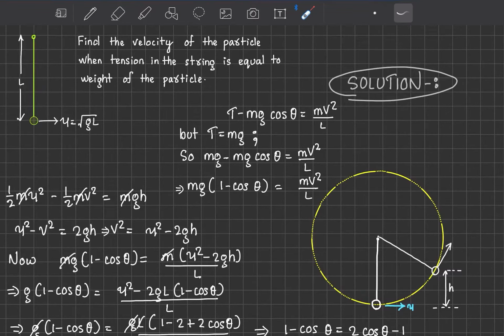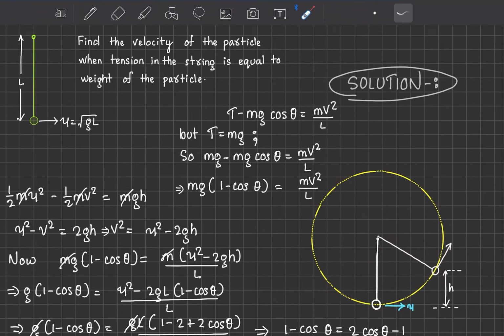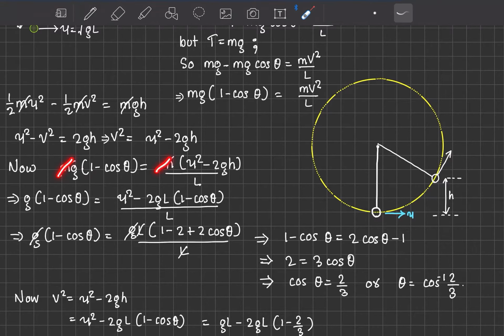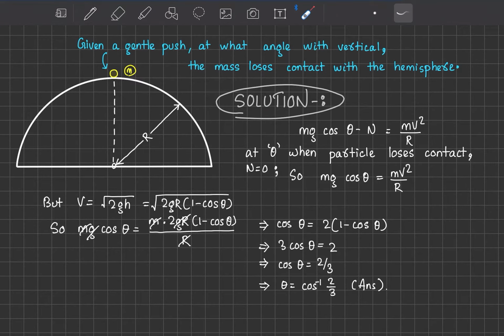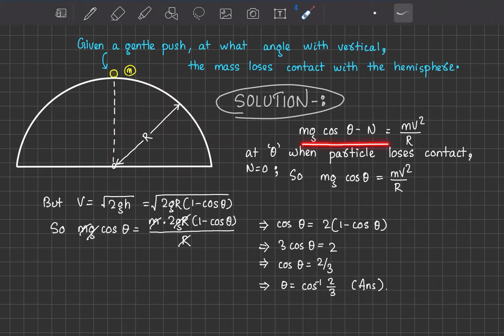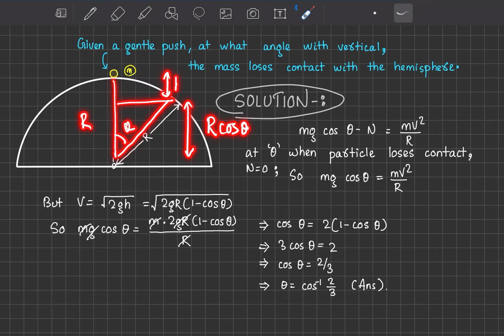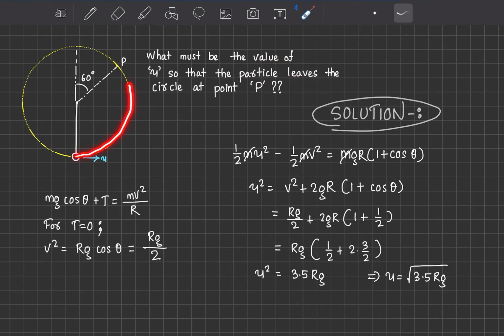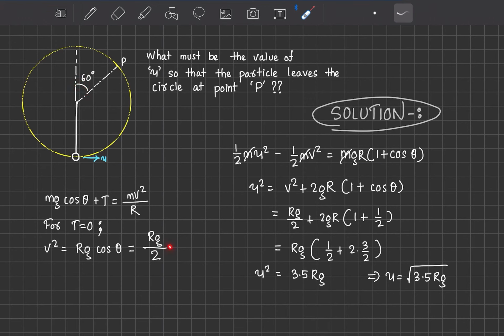Vertical Circular motion 4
Few problems based on concepts of vertical circular motion